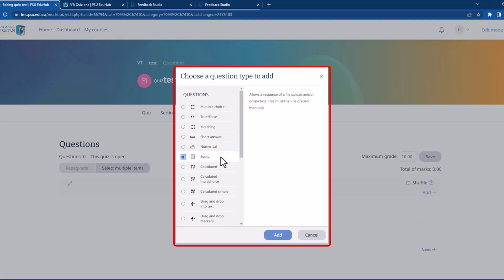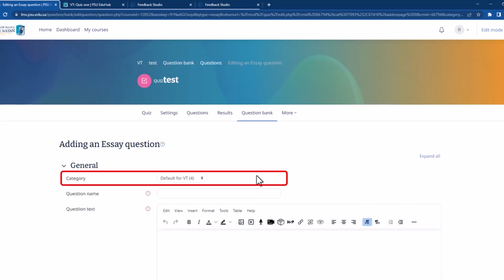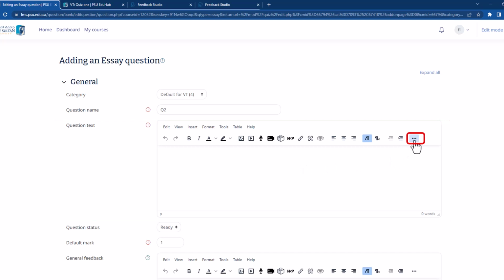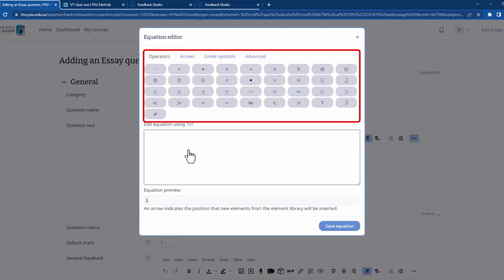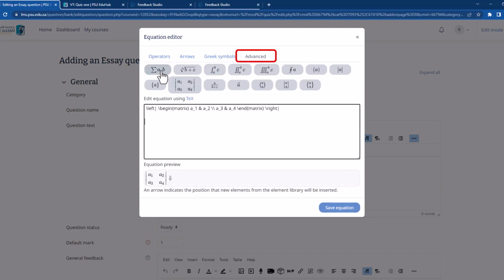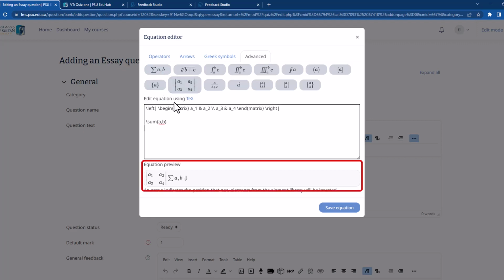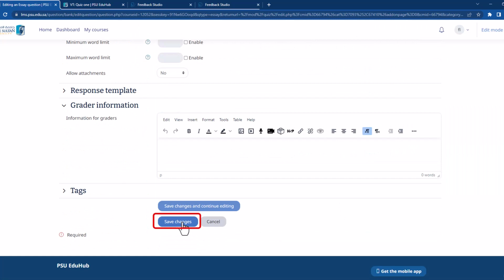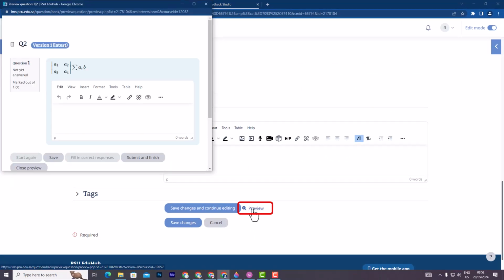How to add an Equation question to your Moodle Quiz?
The  @elearningcenter9986    at  @PSU_RUH  presents this tutorial on How to add an Equation question to your @moodle  Quiz?